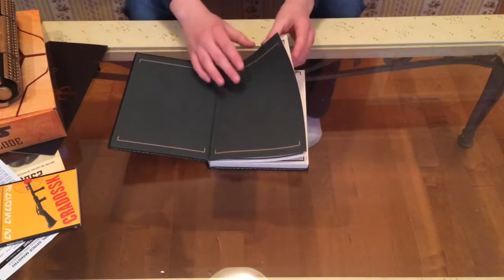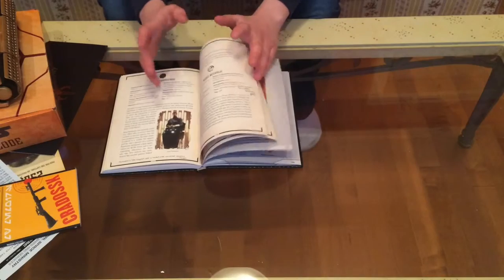Star Wars: The Bounty Hunter Code (UNBOXING!)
Just a regular UNBOXING video. Hope you enjoy.

Ps: I'm a FEESH!